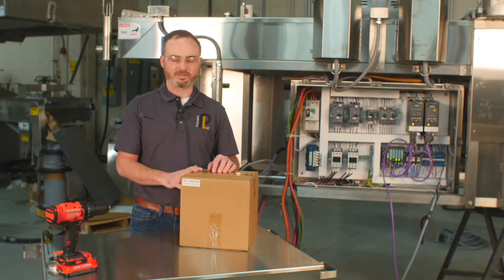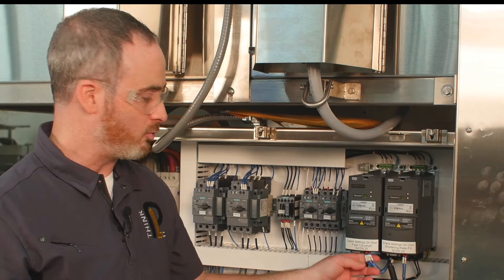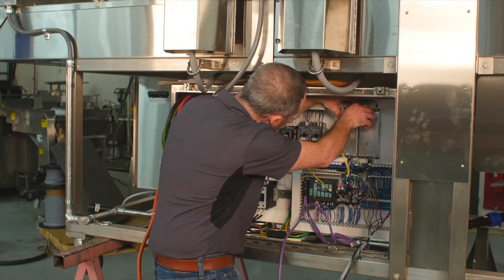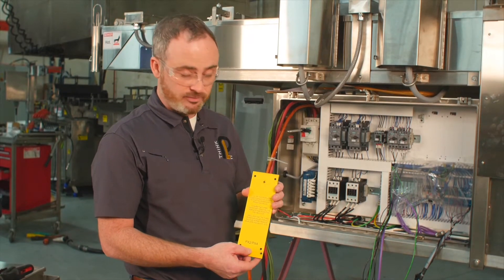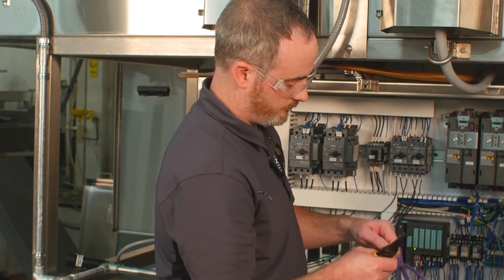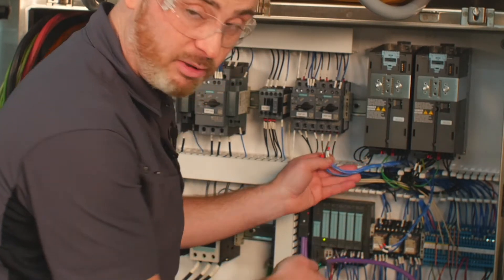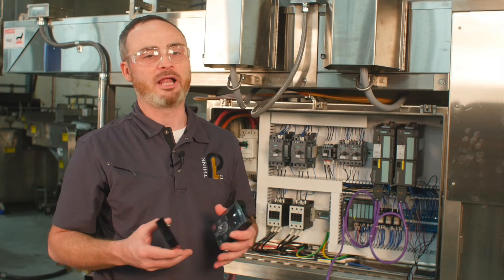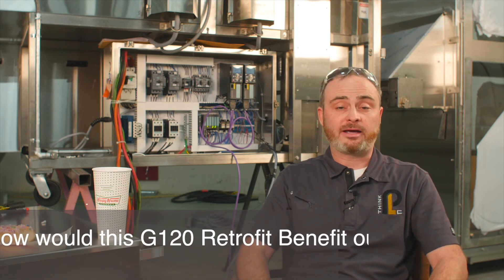Sinamics G120 VFD installation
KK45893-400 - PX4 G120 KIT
KK45893 - PX2 G120 KIT

Siemens Micromaster to G120 installation, shown in the PX system panel